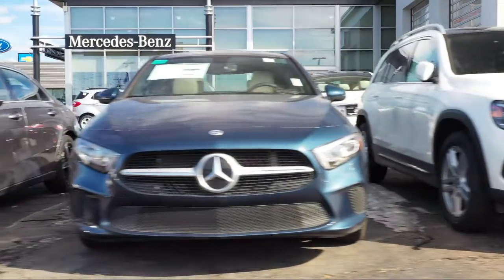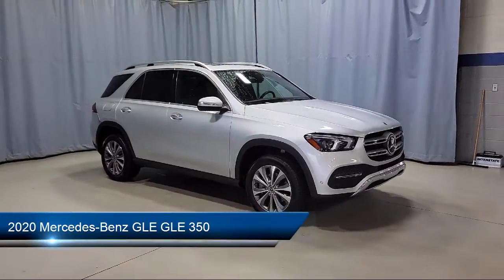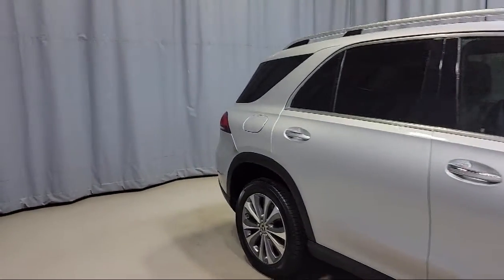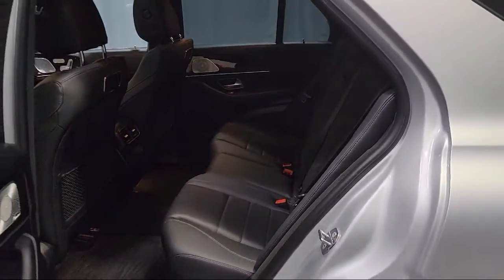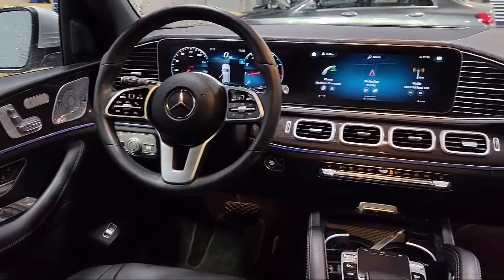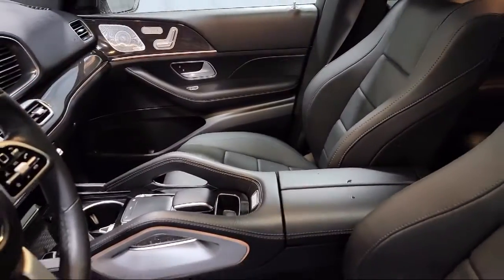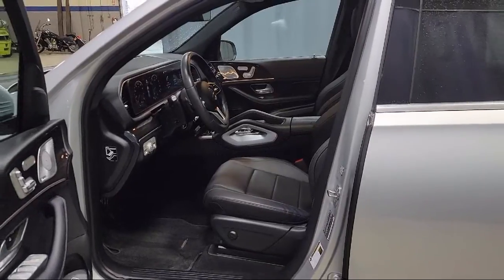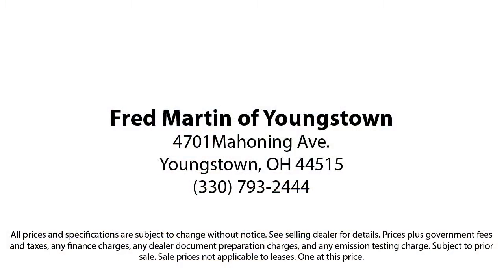2020 Mercedes-Benz GLE GLE 350 Sport Utility Youngstown New Castle Kent Warren Boardman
2020 Mercedes-Benz GLE GLE 350 Sport Utility Stock Number: M5513A Vin:4JGFB4KB7LA239761.